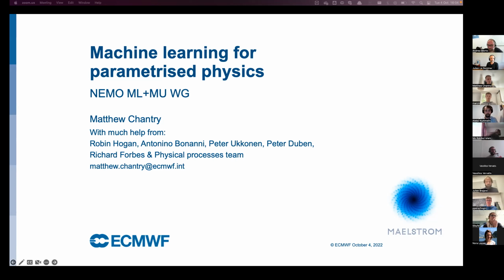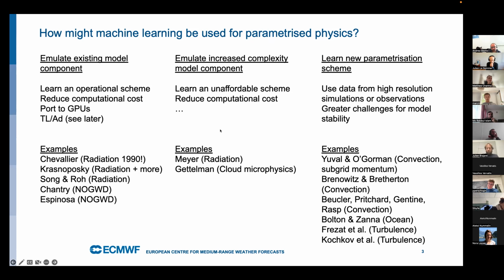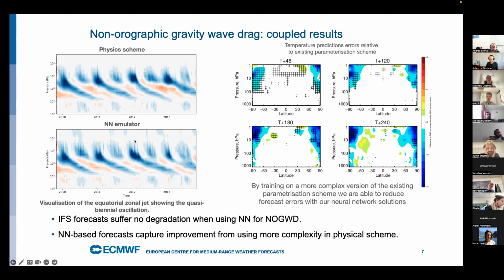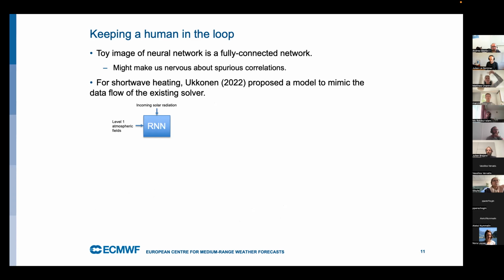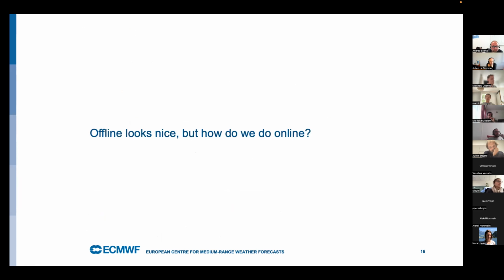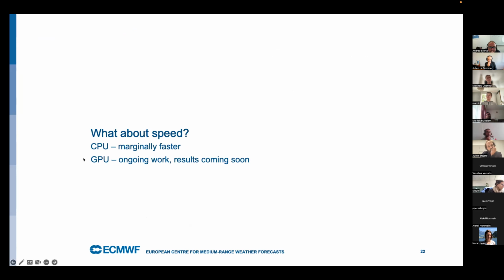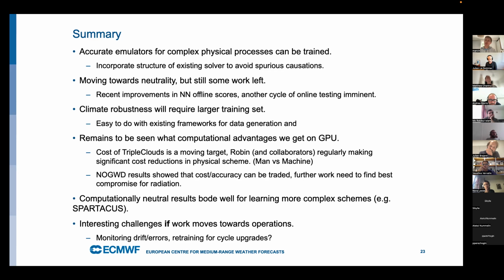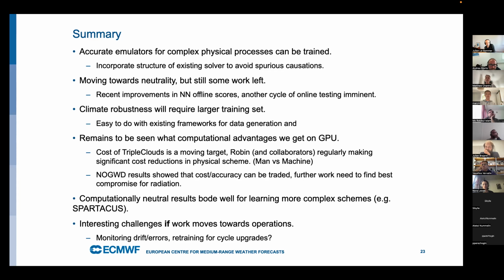NEMO ML&MU webinar #1 by Matthew Chantry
Matthew Chantry's presentation on "Machine learning parameterised physics" on 4 October 2022.